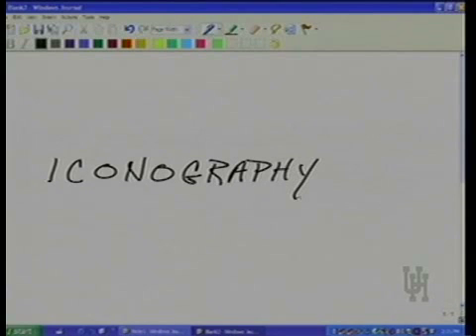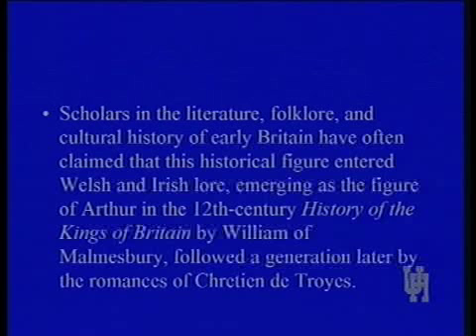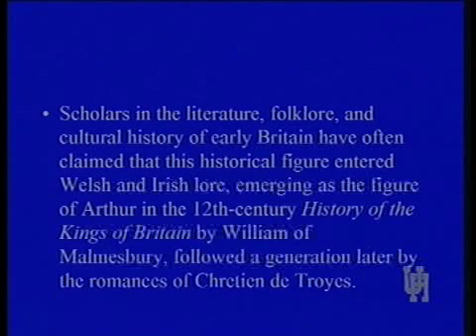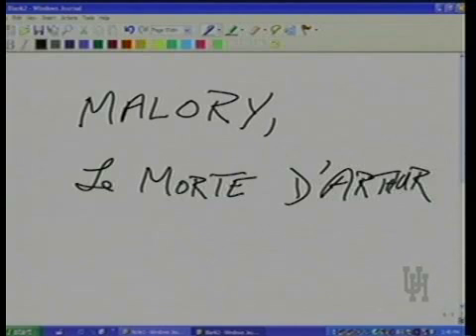ENGL 3327 LECTURE 5C